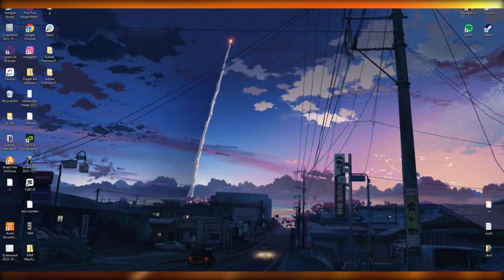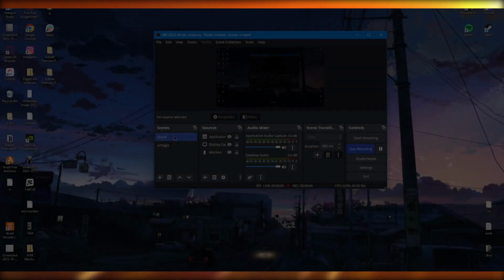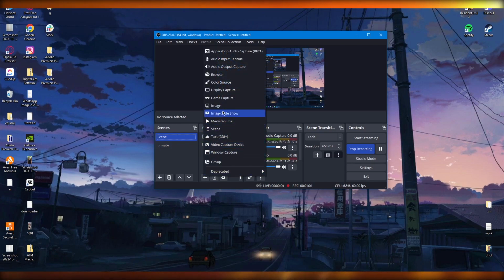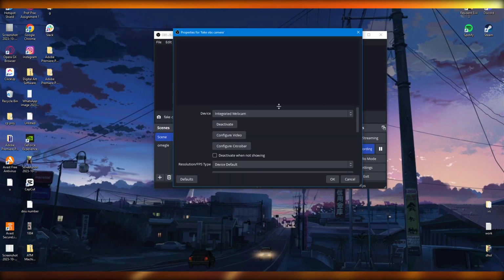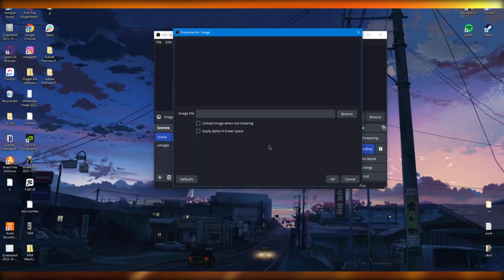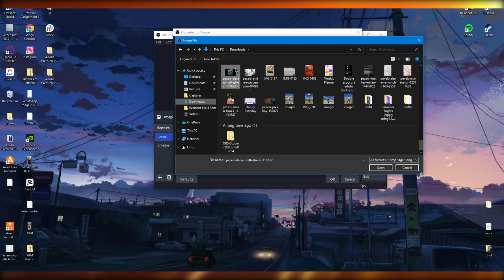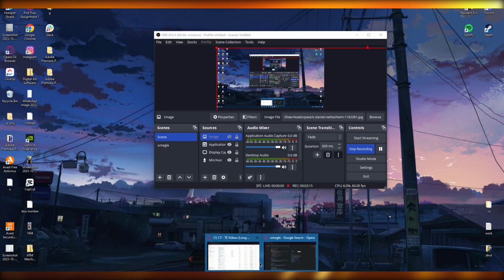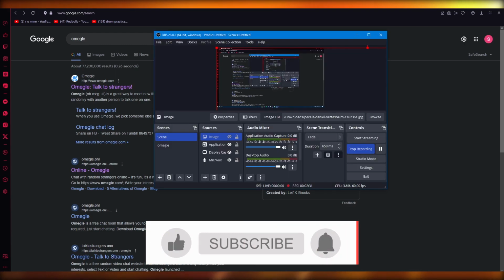How to Use a Fake Camera on Omegle (2024) Full Guide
Learn how to make money for free If you are looking to maintain your privacy while using Omegle, using a fake camera can be a useful tool. First, ensure that you have a reliable fake camera software installed on your device. Next, open Omegle and join a chat. When prompted to allow access to your camera, deny it and instead select the fake camera option.

This will display a pre-recorded video or image rather than your actual camera feed. Remember to keep the video or image realistic to avoid suspicion. Additionally, consider using a virtual private network (VPN) to further protect your identity while using Omegle. By following these steps, you can confidently use a fake camera on Omegle while maintaining your privacy.